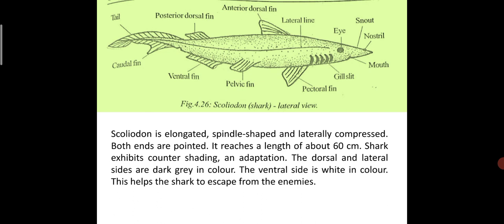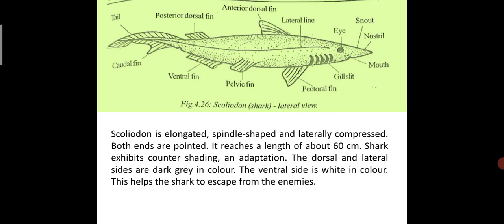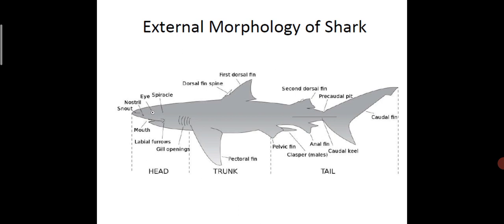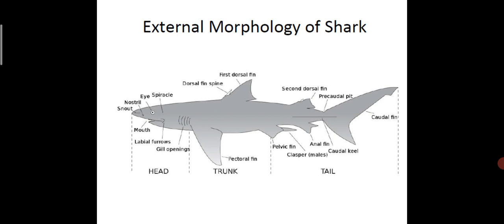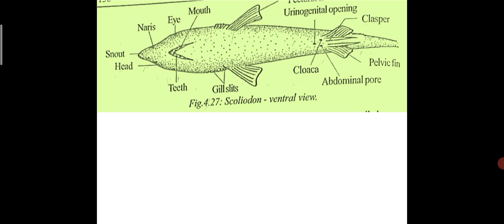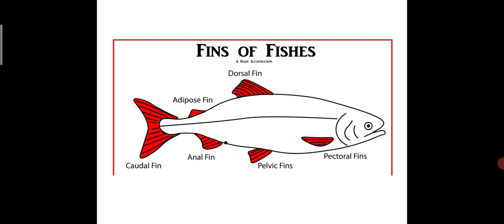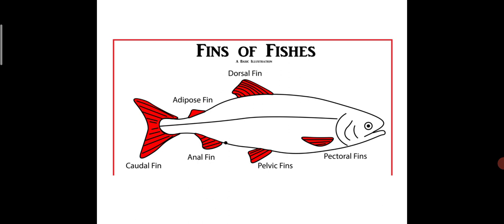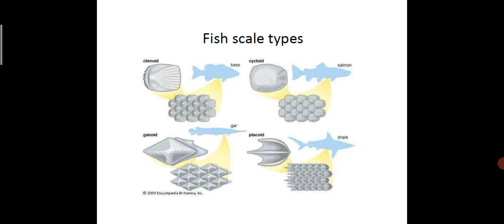shark external morphology